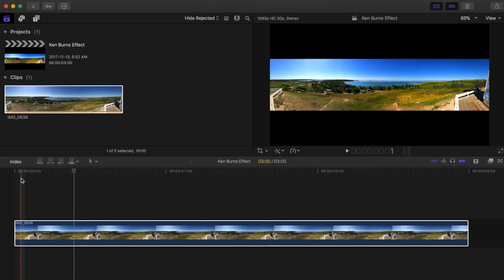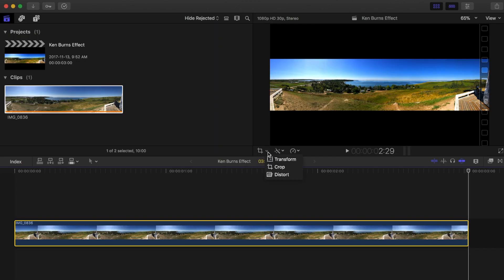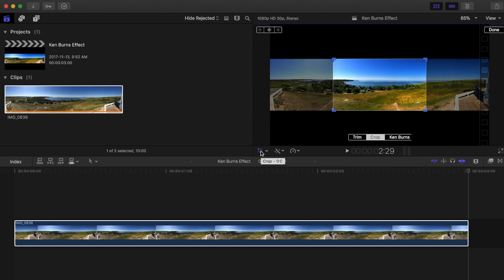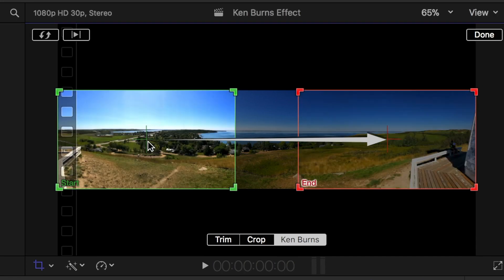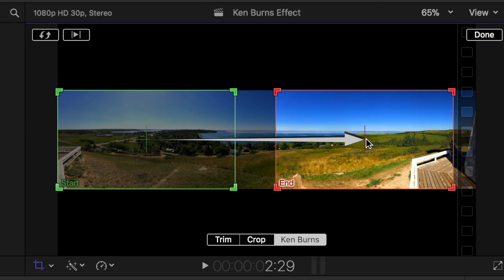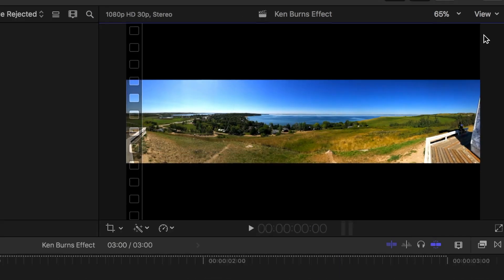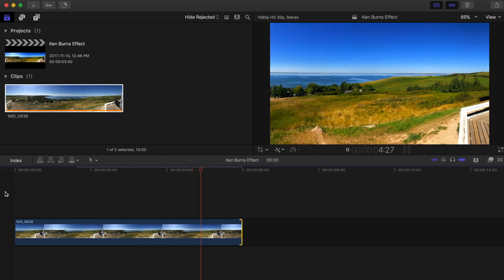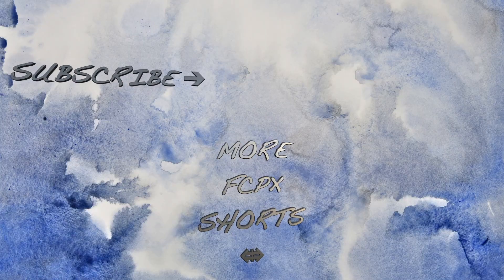Ken Burns Effect in Final Cut Pro - FCPX Shorts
Ken Burns Effect in Final Cut Pro - LPT Guy's Final Cut Pro Shorts

Apply the Ken Burns Effect in Final Cut Pro. Breathe some life into your still images by applying the Ken Burns Effect in FCPX. When applying a Ken Burns Effect, you select a starting point and an ending point in your still image. The Ken Burns effect will then pan from the start point to the end point you selected, for a simulated camera pan.

Welcome to Final Cut Pro Shorts series, a series of one to three minute videos, highlighting Final Cut Pro tips and tricks, simple effects and other features. You may be familiar with some of these, or you may learn something new. Tune in to find out.